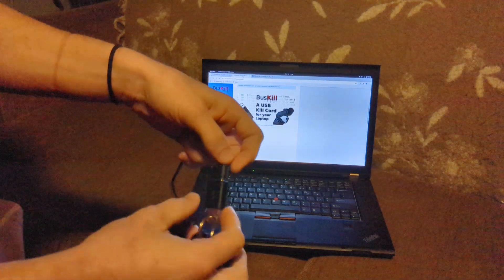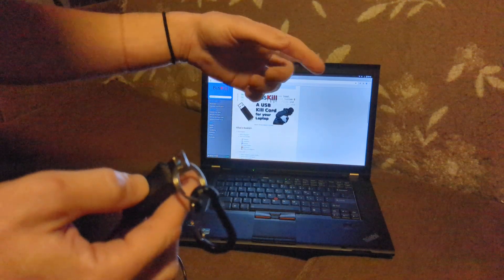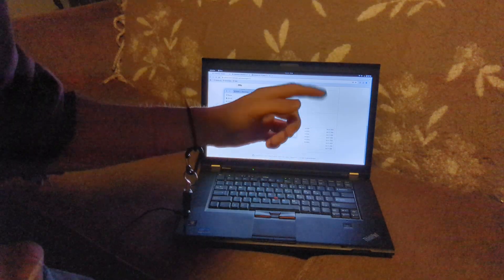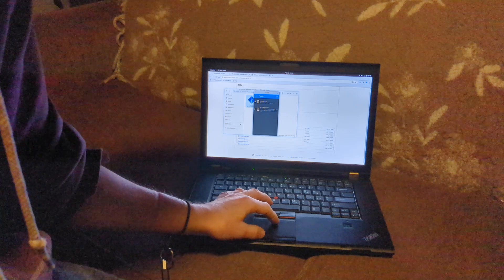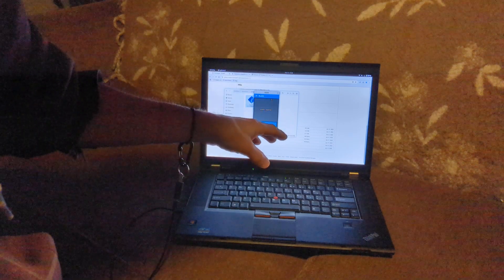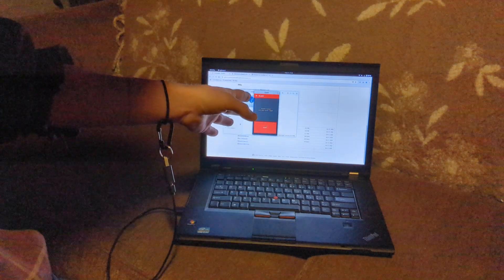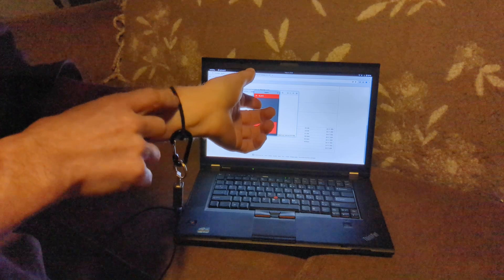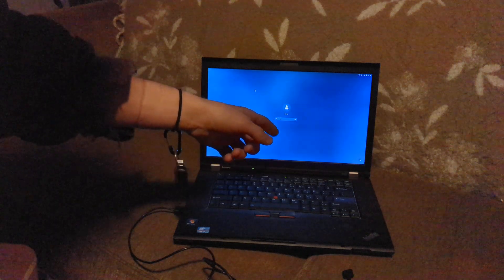Buskill: Easy To Use (Quick App Demo)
Basic testing of buskill laptop killcord. Attach to belt loop or bracelet. Finally, opening the app allows us to select whether we want buskill to shutdown the computer, lock the screen - in an easy to use app. Today we test locking the screen, and will take a look at more in future.

Here shown downloading the app - you don't need to do that. It comes preincluded for security reasons.

Buskill is laptop killcord. If ever pulled away from your laptop, or, your laptop is ever pulled away from you, buskill's magnetic connector detects this, automatically taking action to either: wipe the encryption, shutdown the computer, or: locking the screen.

We will be checking out other options in future video.

As an open source project, the actions are transparent, and you can explore the project / info on the buskill site:

 @BusKill   - Youtube Channel For Buskill

Thanks for your support here!

Bringing you 100% independent content, aiming to introduce the most honest, unfiltered security & privacy content available. Eventually the algorithm must recognize it. Share to help this channel grow!

MONERO:48qtspi5En44mJZLeiMoHYFEmuJfQYb5DLQxLDr7d1NXc53XaAvoT8PS3wBrhEc3VY1wxu5Rgw6oKBYgahpSAYnpHntbQNM

🪙 BITCOIN: bc1q44j0fjm2d4rp49l3wk6n6teshvztftl2qxuk44